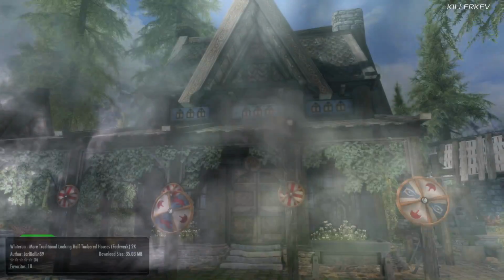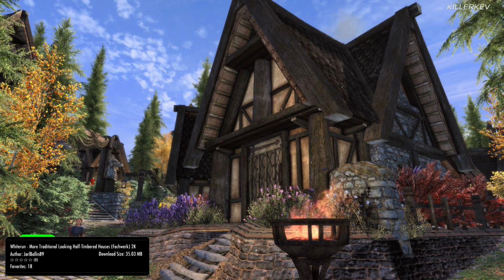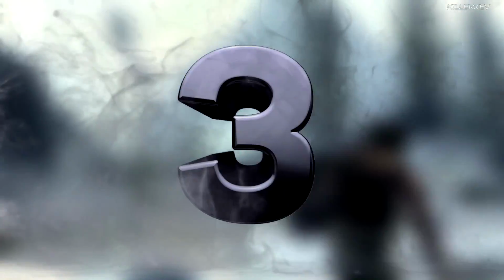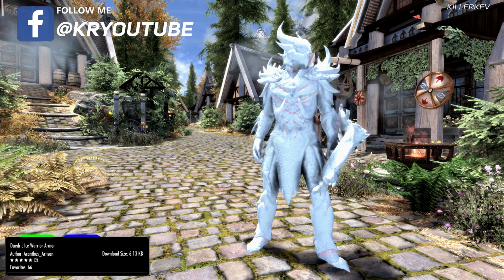Skyrim Special Edition: ▶️5 BRAND NEW CONSOLE MODS◀️ #606 (PS4/XB1)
◼️ Paws 2 Play is a special fundraising event by Blue Cross. Show the world how much you love your favourite pet by joining a team and doing a charity stream to raise money for pets in need. provide emergency care and re-homing for animals and have also just provided our ventilators to some London hospitals.Give what you can please as all these animals need our help.

◼️Music In this Video Is by:
◼️Vexento